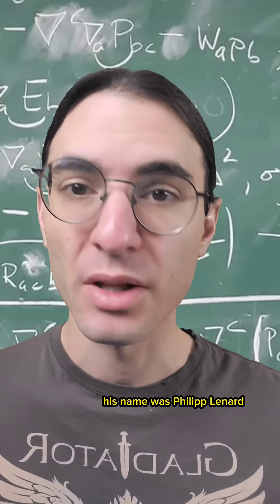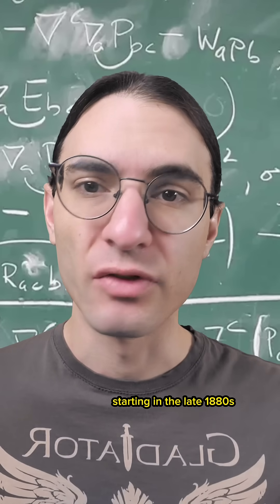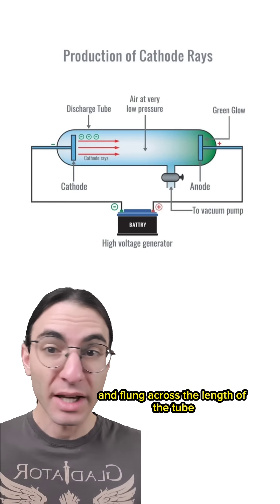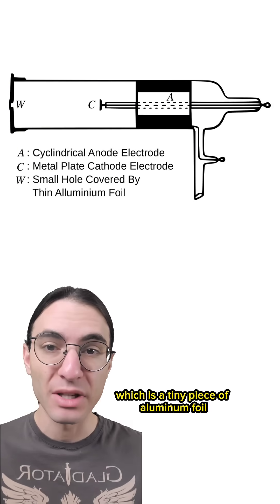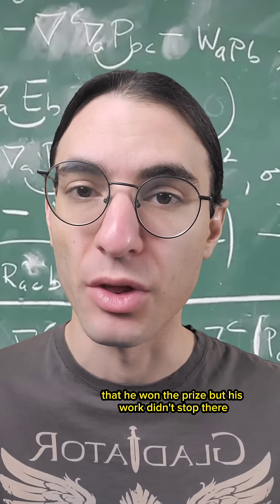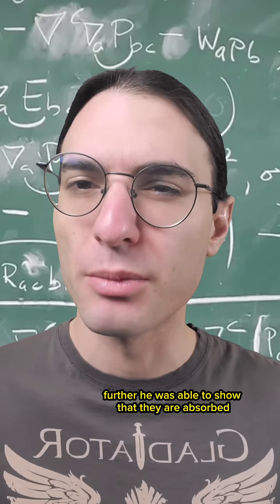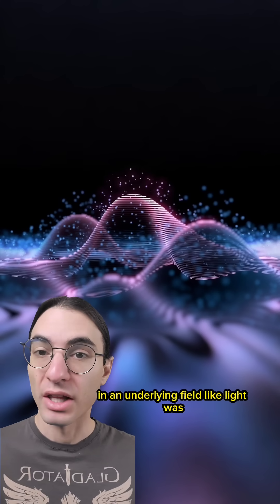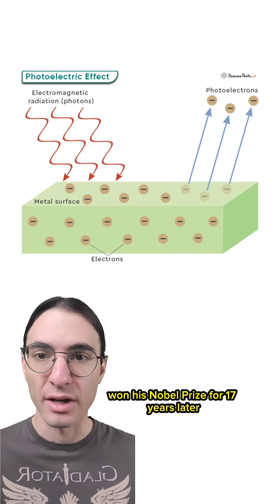Philipp Lenard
I know this video was fairly visually boring, but I didn't want to include any photographs of Lenard. No need for his face to be remembered by anyone. physics nobel #5